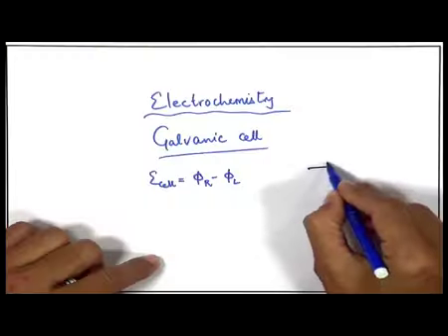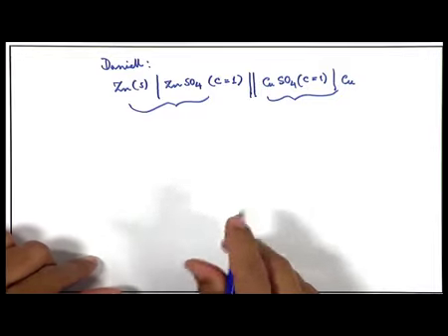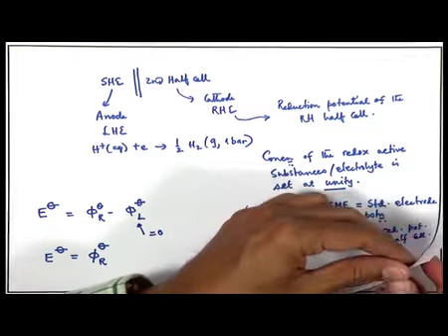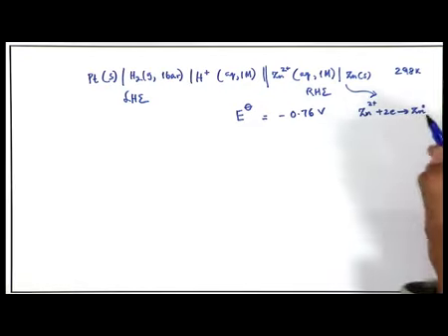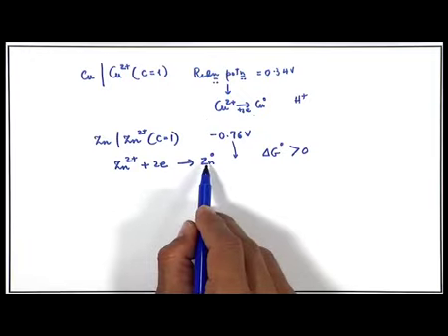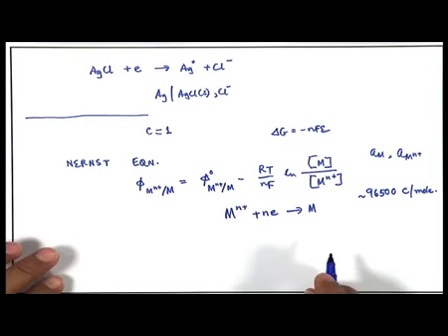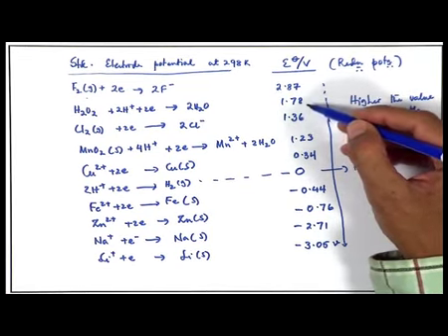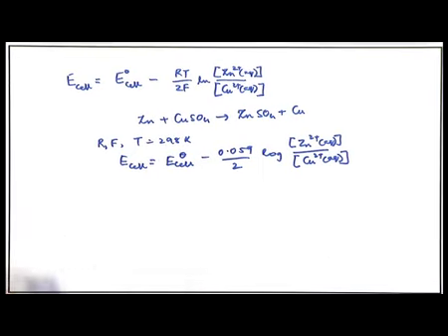Chemistry Class 12 Unit 03 Chapter 03 Electro Chemistry L 3/6